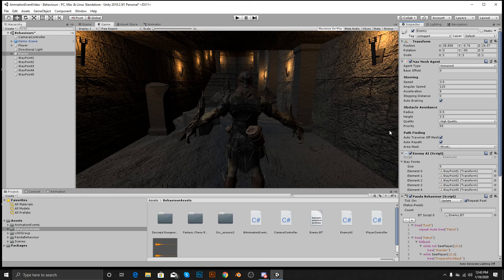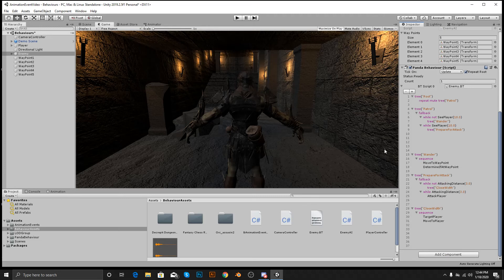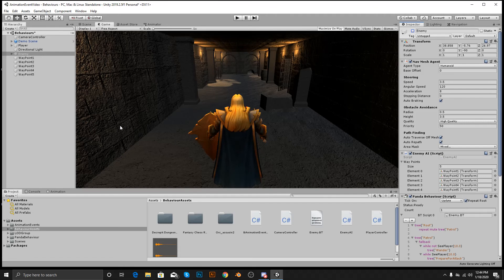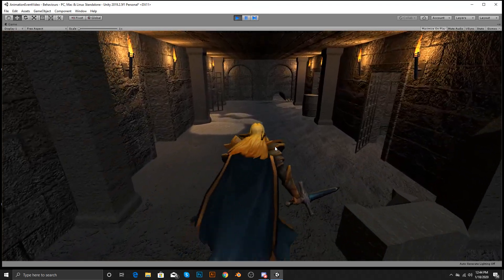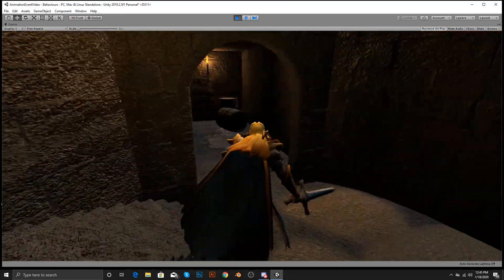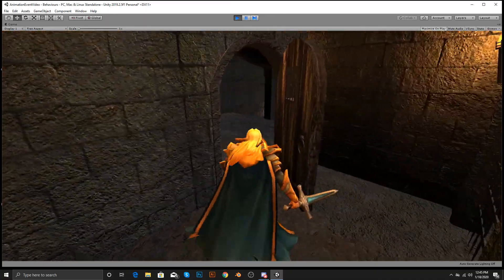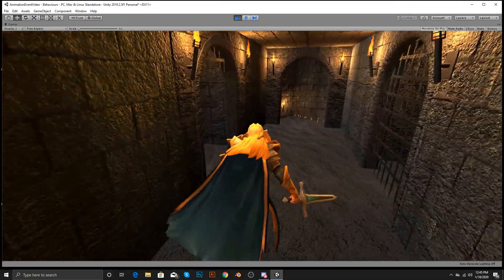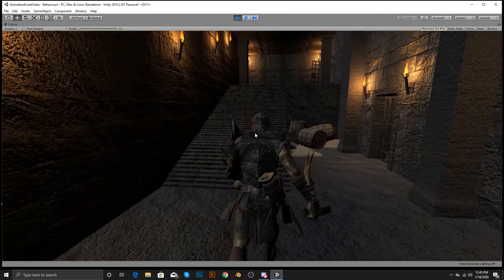Practice 2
I created this in 3.5 hrs yesterday. Practicing for the upcoming GGJ, as well as was putting it together to showcase a very minor behavior tree AI system, I think for 3.5 hours, IT LOOKS GREAT!!!